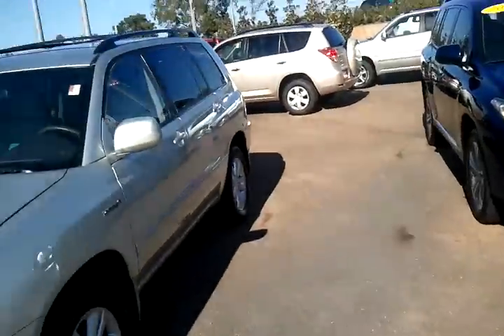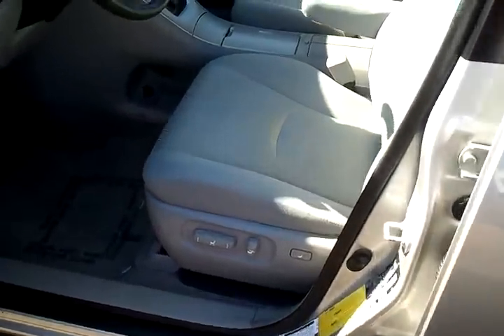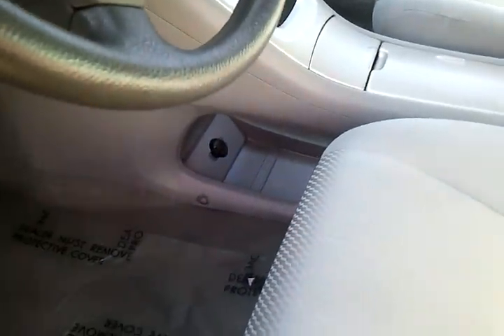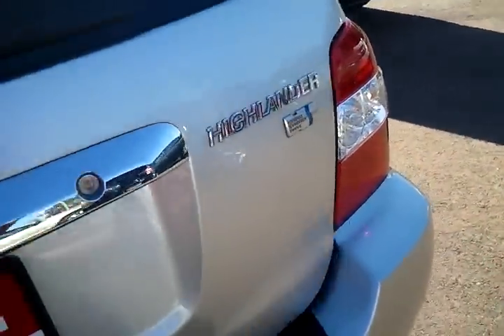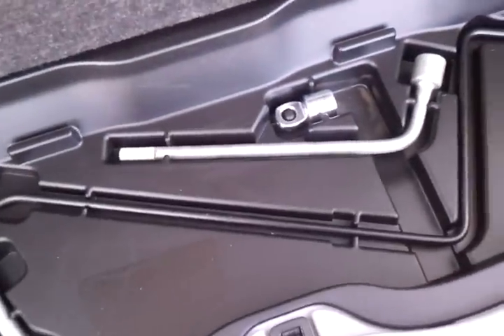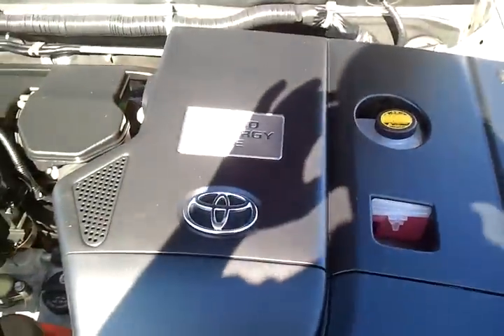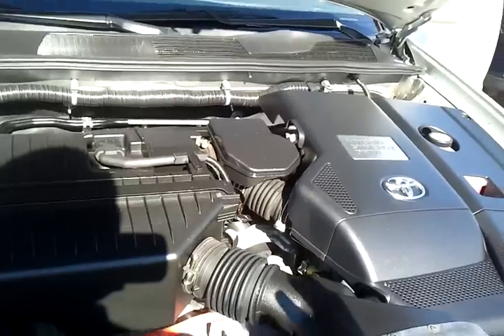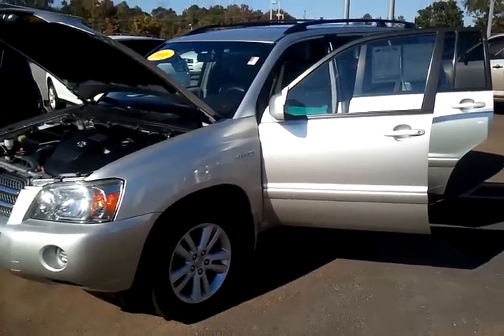2006 Highlander Hybrid review from LaGrange Toyota Scion by Kevin Franklin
Kevin does a review for an out of town customer.